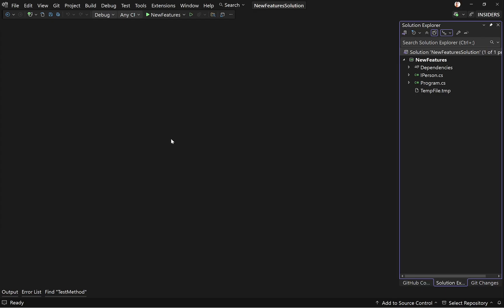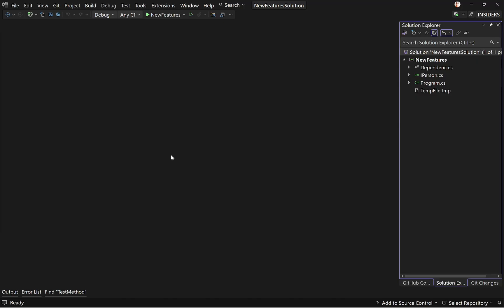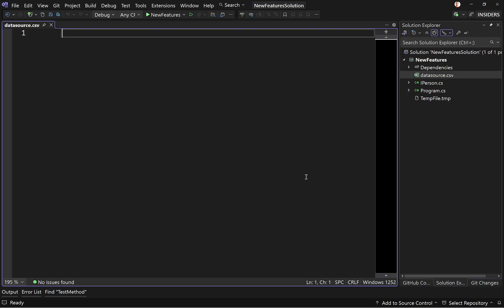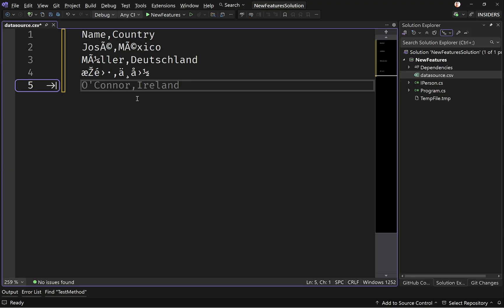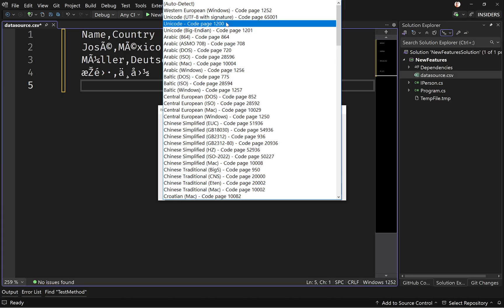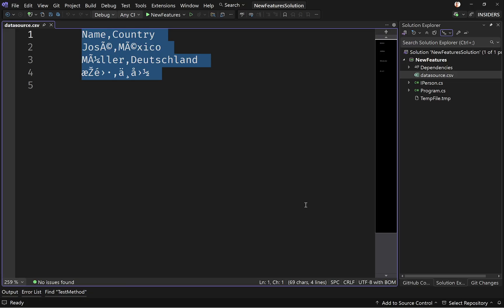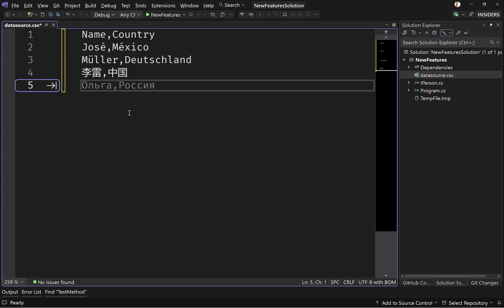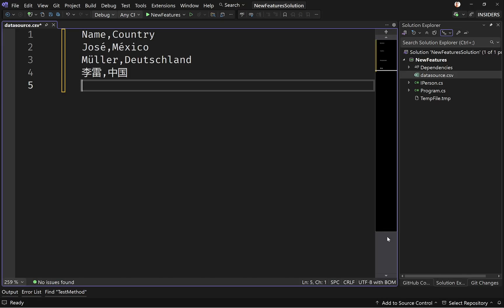Visual Studio 2026 New Features #3 - Enhanced Editor Controls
We explore enhanced editor controls, including better text navigation, inline tools, and smoother editing experiences, designed to boost productivity and reduce friction in coding.